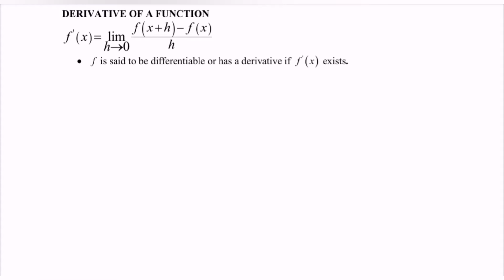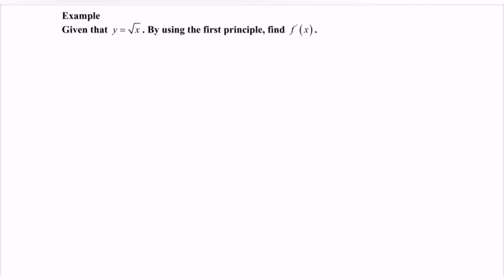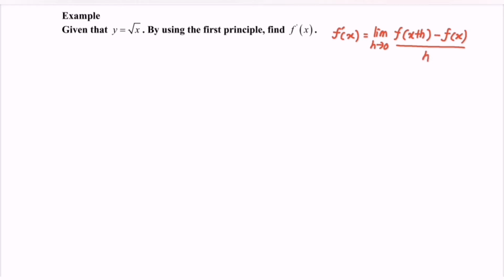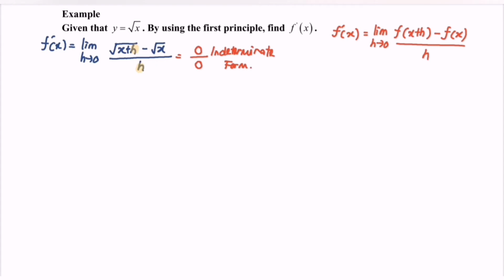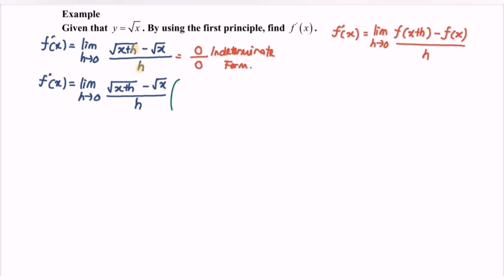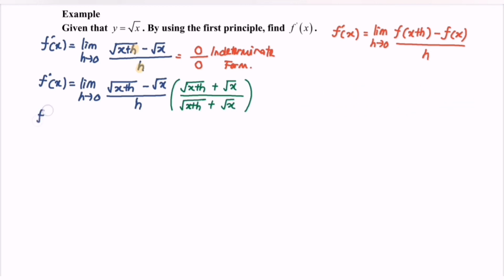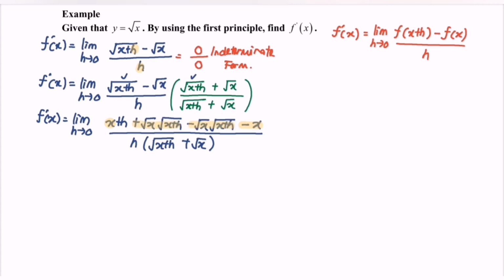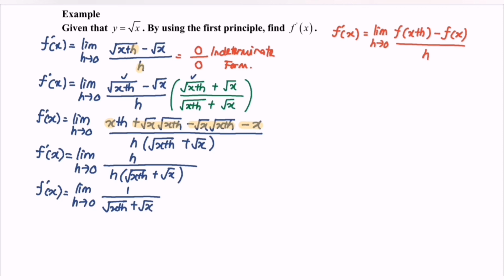E2 Differentiation- first principle